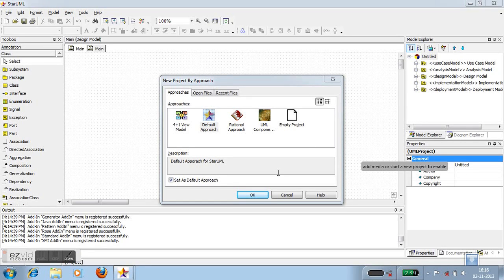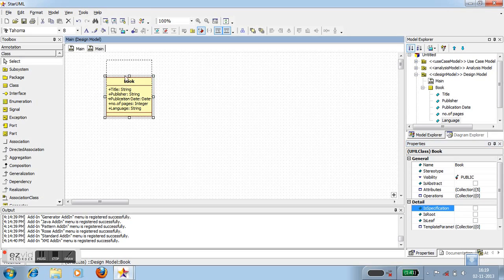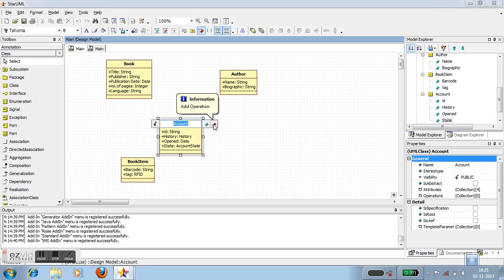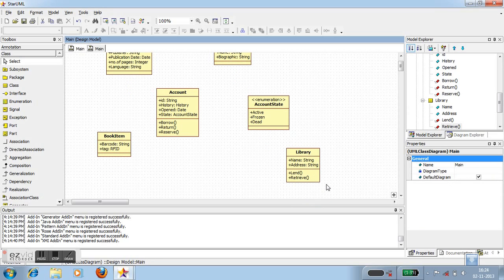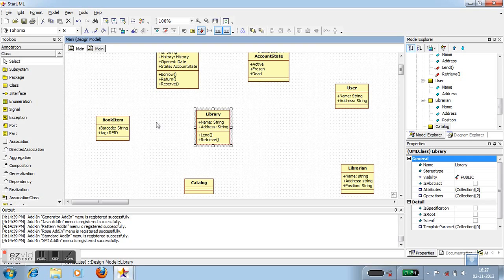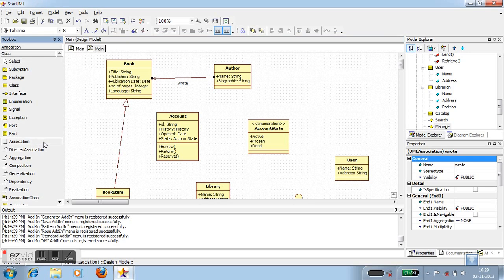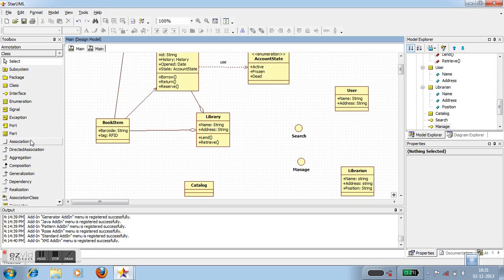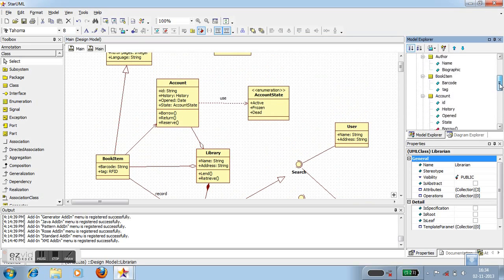Designing tool - star uml